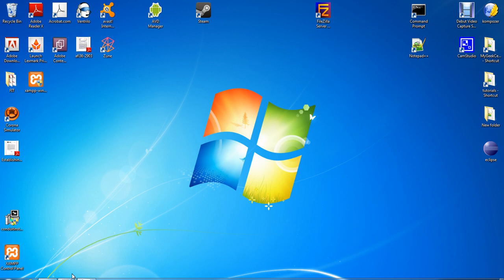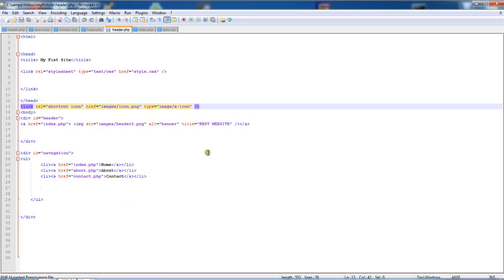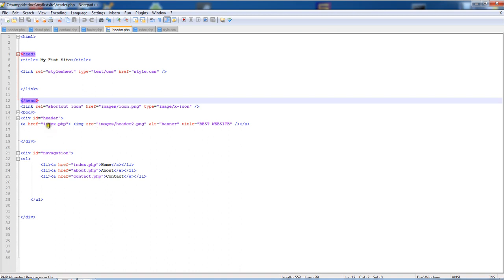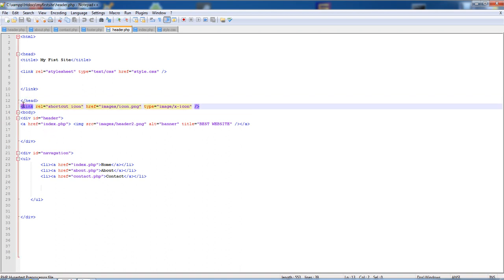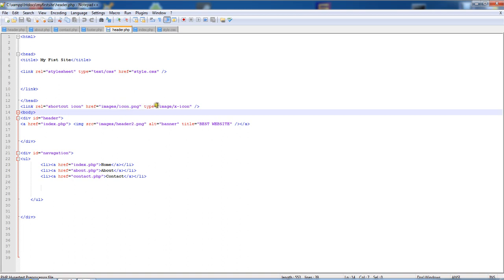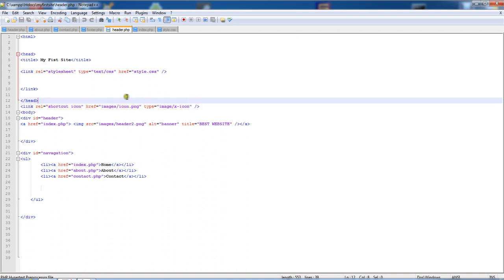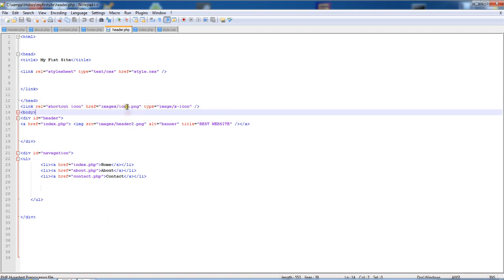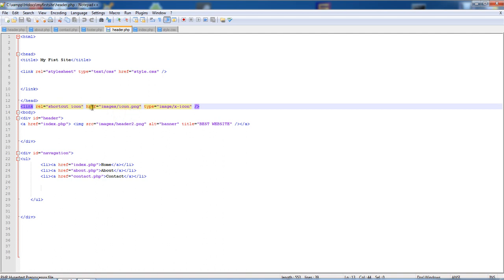How to make website icon lesson #2 - Putting into HTML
Here is how to make an icon in Photoshop, check out Lesson#2 to see how to input into HTML